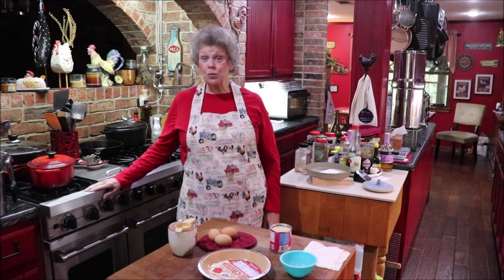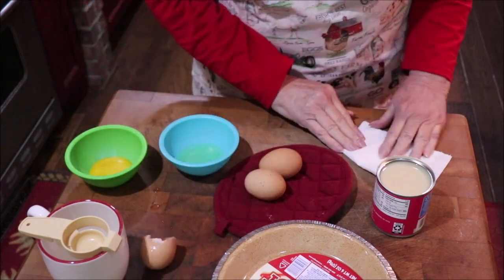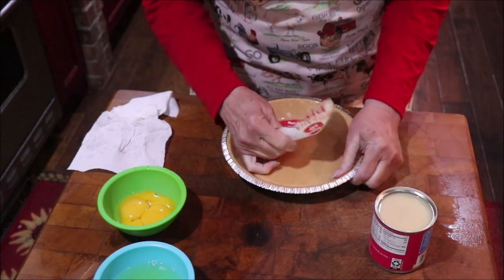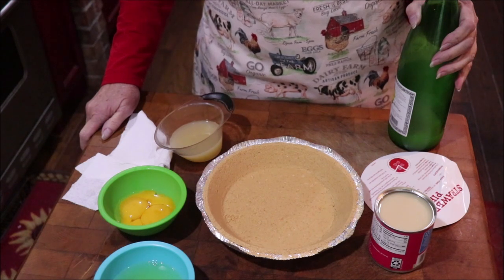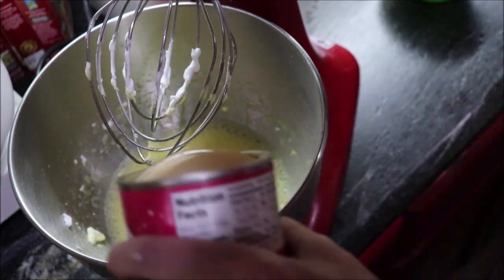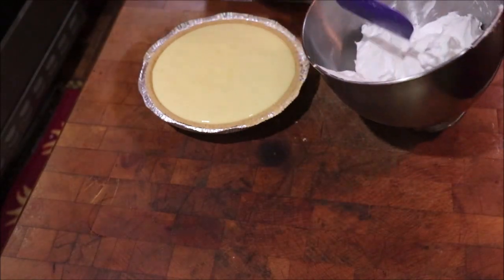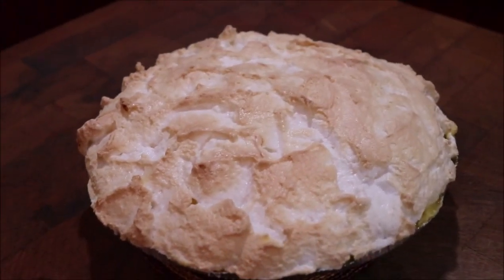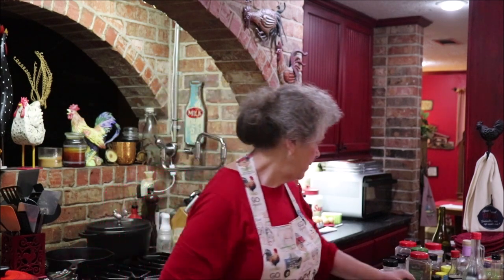#409 Mama's Lemon Ice Box Pie good for Easter Dinner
This pie is so cool and refreshing...and delicious to boot! Mama alway made this for Easter, It just sings spring. yummy goodness! Come on in and see what you need to make y'all one. then hurry to get your ingredients! Easter Sunday is coming real fast. put one on your table!!

Gay Jordan
Don't forget to check our Azure Standard. and use my code